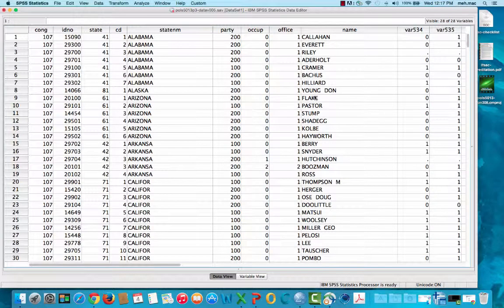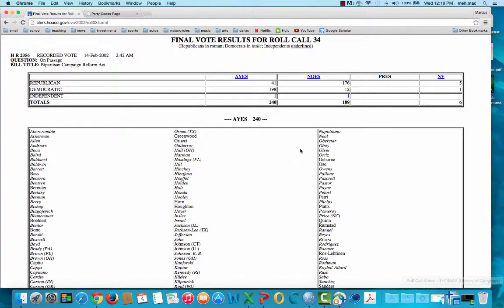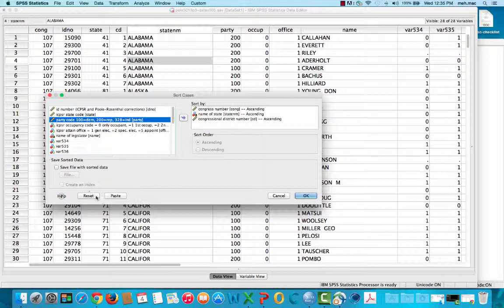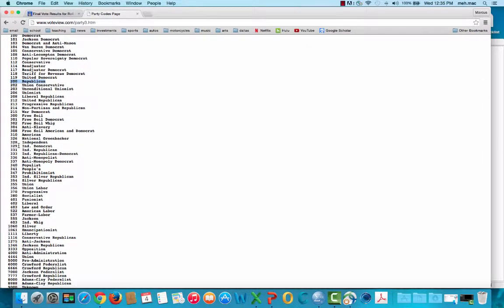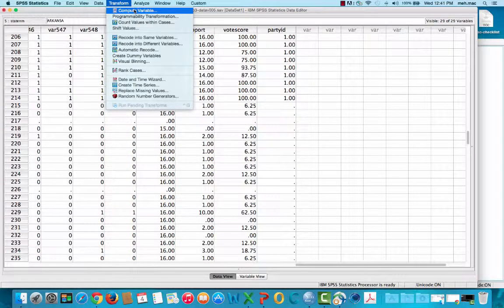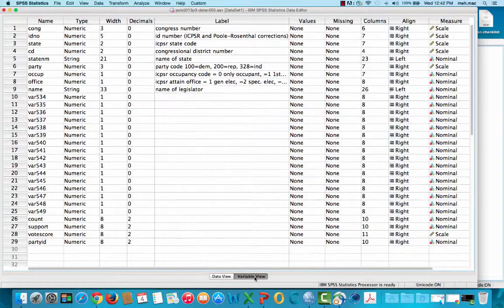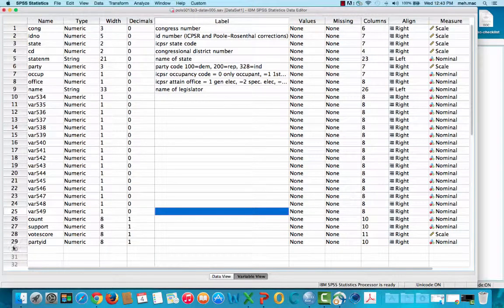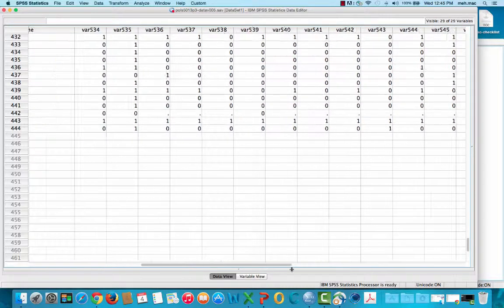pols5013-lesson308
Create your dichotomous variable for party identification